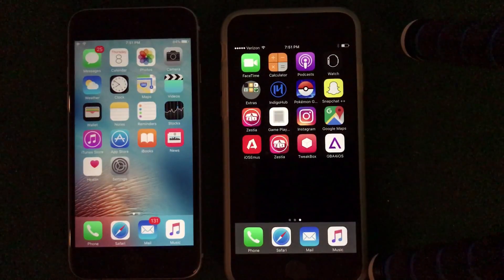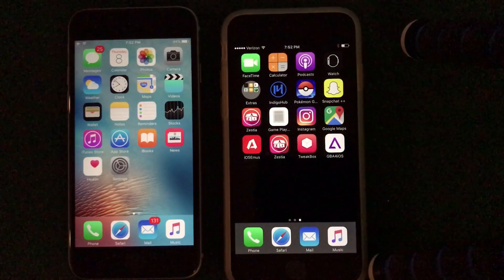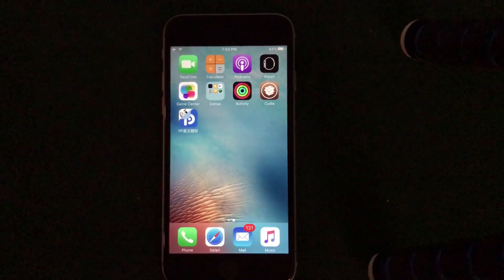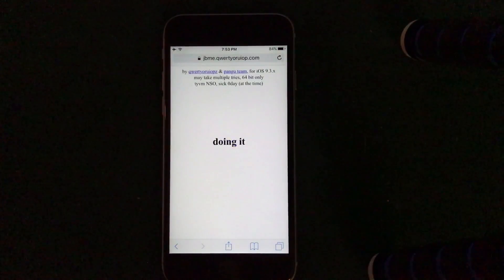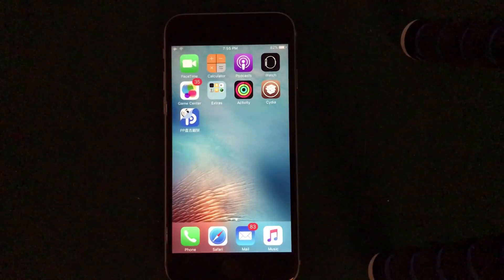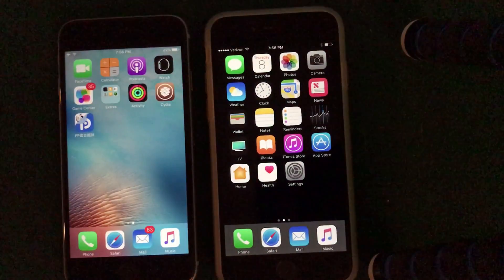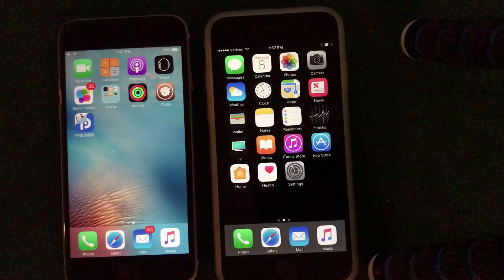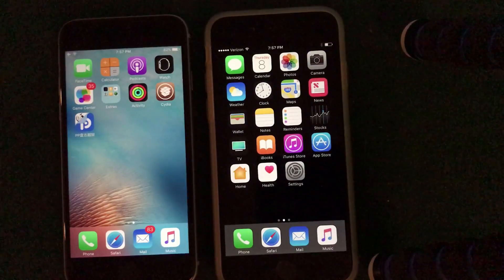Luca Todesco & iOS 10.2 | Latest Jailbreak News!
Luca Todesco has released his safari-based jailbreak for iOS 9.3.3, the iOS 10.2 official release is drawing near, and the Pangu Jailbreak team is hard at work to release yet another incredible exploit jailbreak for iOS 10 and iOS 10.2 on iPhone, iPad, and iPod Touch.